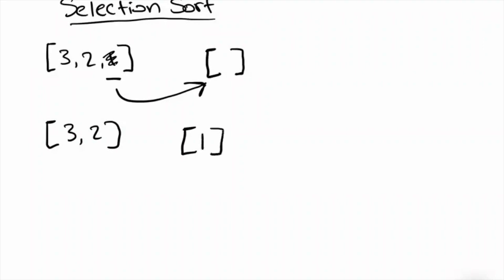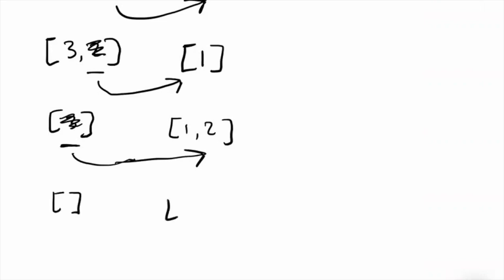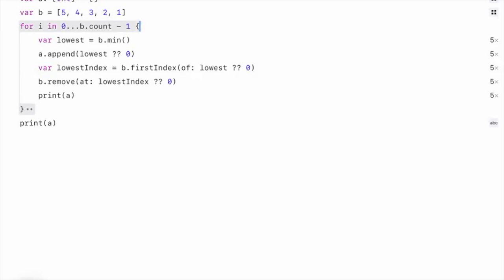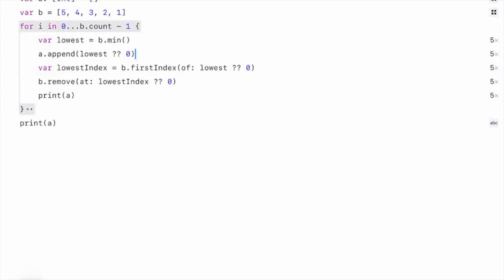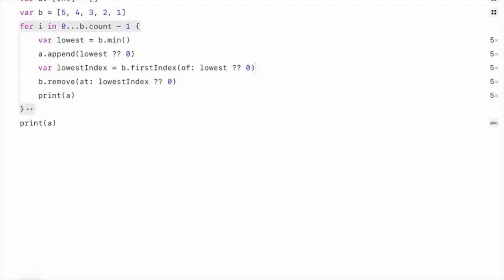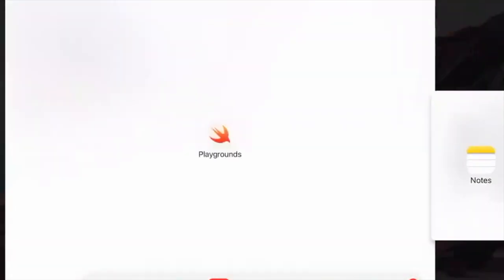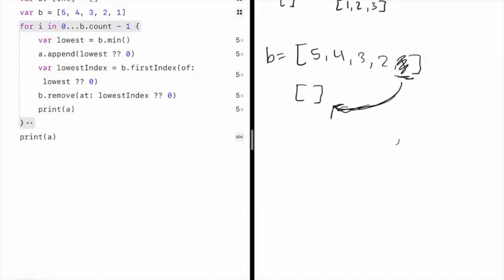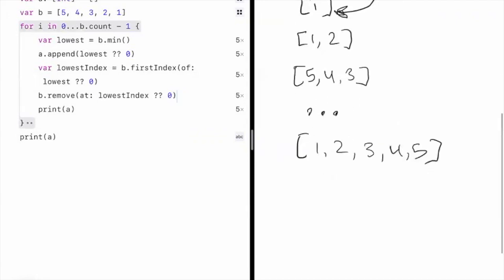Selection Sort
Selection sort algorithm is explained by Anish G using Swift Playgrounds

Anish, an upcoming 12th grader published PinScore app and FLL score calculator in the App Store along with his friend Karan. Anish enjoyed his PC building and helped his friends build one. He also participated in the international first Lego League championship with his team Future Crafters at the university of Arkansa and ranked 14th in the robot game score.